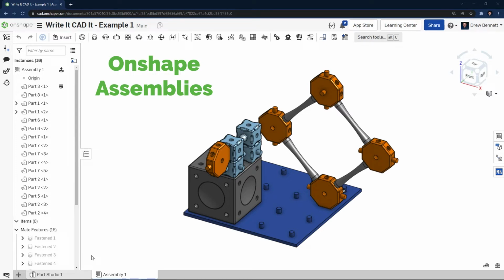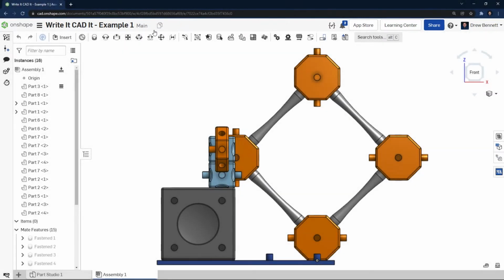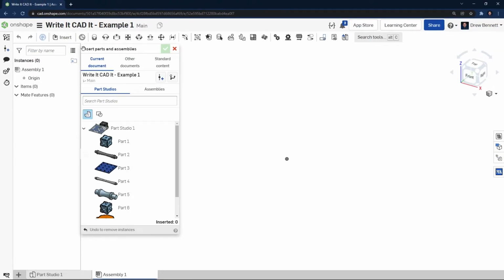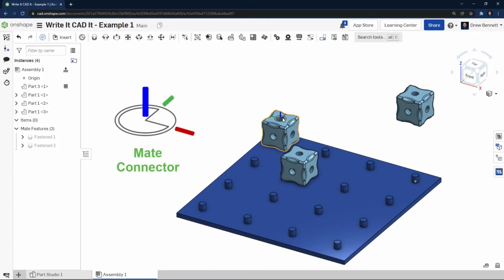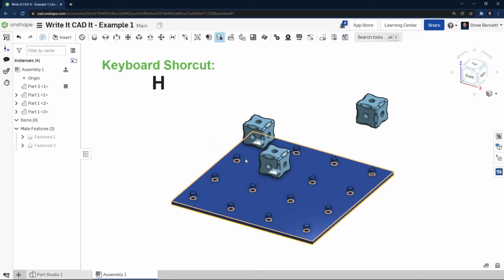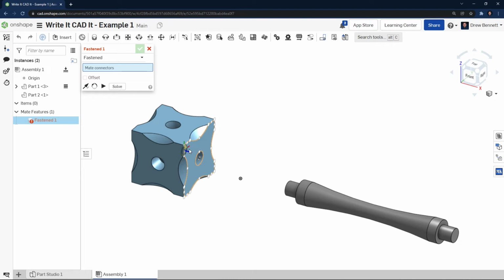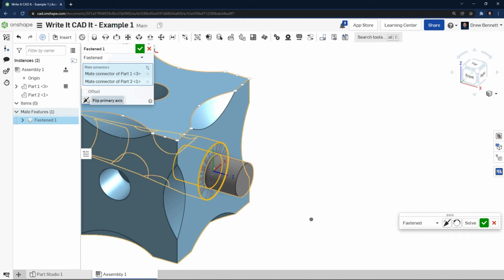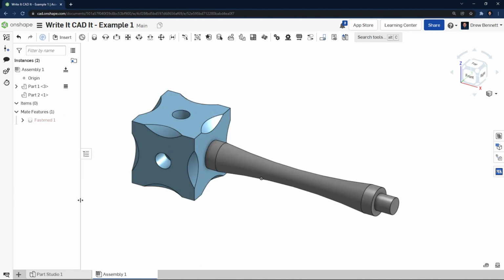Science Olympiad | Onshape Assembly for Write it CAD it | Onshape for Education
Science Olympiad teams - learn the tips and best practices for assembling in Onshape to prepare for the Write It CAD It event.

For more information about getting started with Onshape, check out these resources